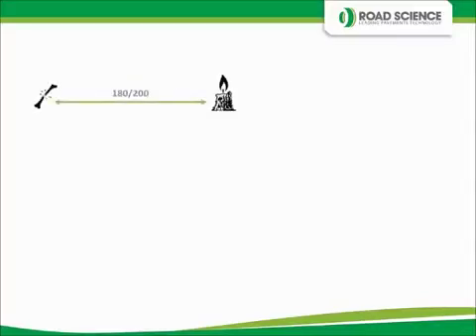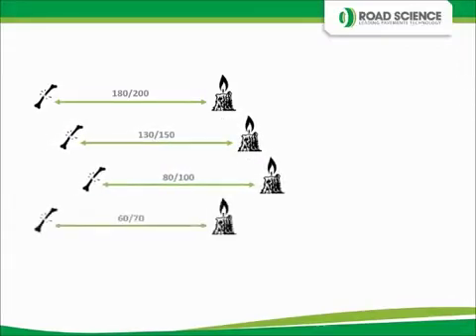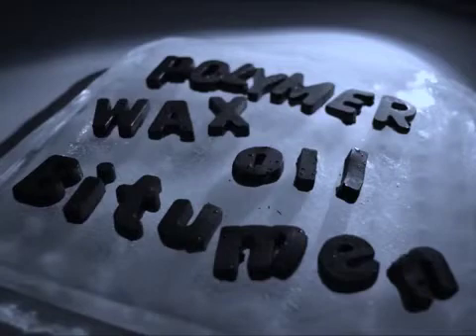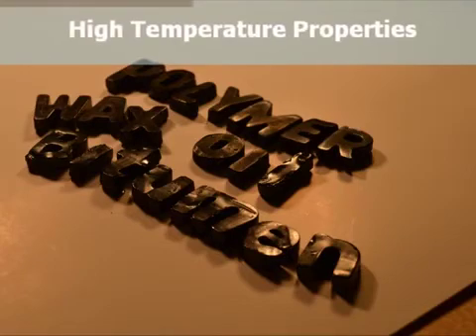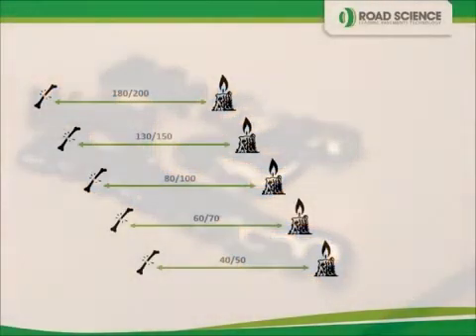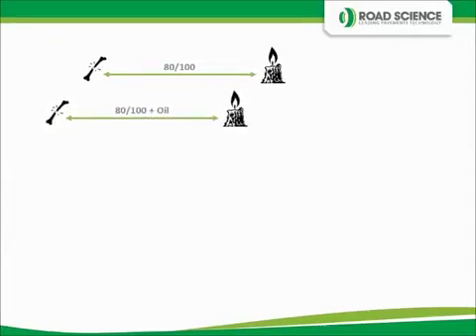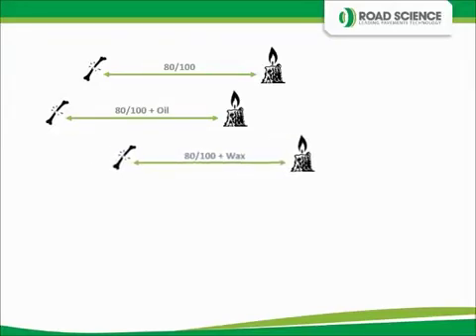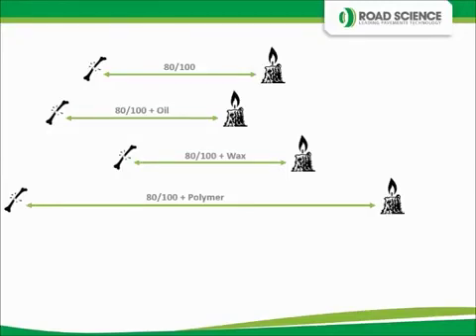Explanation of Polymer Modified Bitumen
Road Science Technical Team Member Darcy Rogers explains how a polymer modifier works in regards to bitumen emulsion.

Bitumen has been used in construction for over 5000 years, from use an adhesive in masonry to water proofing in aqueducts and even mummification in ancient Egypt. The widespread use of bitumen in roading is a comparatively recent development, becoming prominent in the 1930s.

Modern bitumen is now refined from crude oil rather than dug from springs in the ground which results in much tighter control of its properties. This does not mean it is without limitations. In New Zealand we have a number of specified grades of bitumen from the hard 40/50 grade through to soft the 180/200 grade and everything in between (60/70, 80/100 and 130/150). Each of these grades has a defined range of performance.

The performance of a bitumen is limited by the temperature at which it becomes brittle and the temperature where it effectively begins to melt. Many additives are available but each one can affect the behaviour of our bitumen in very different ways. The following video show exactly how each of these additive can influence the behaviour of the bitumen.

See our website news feed for the full article.